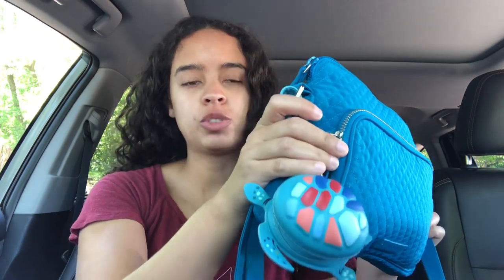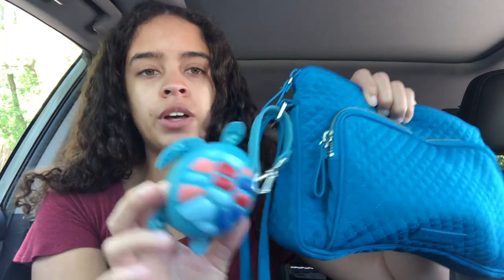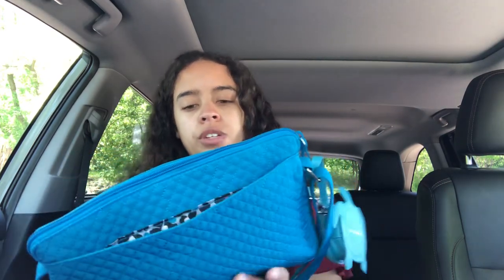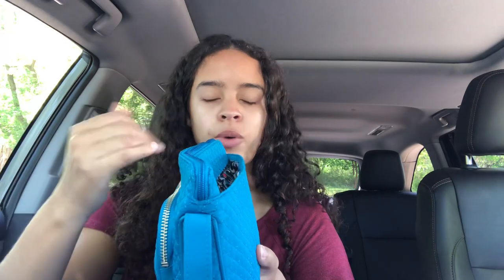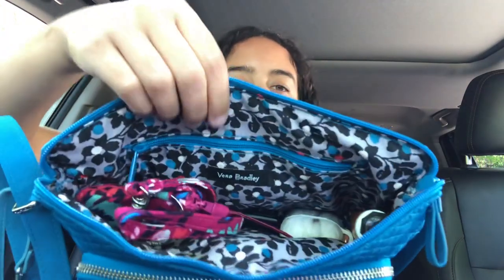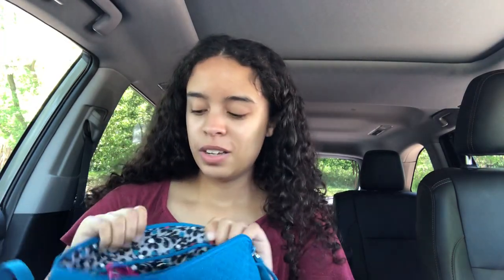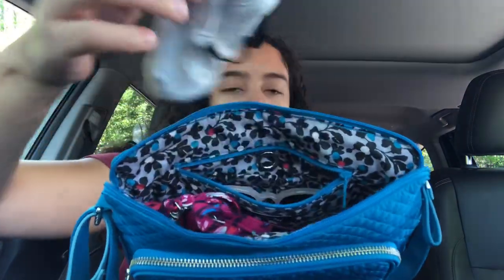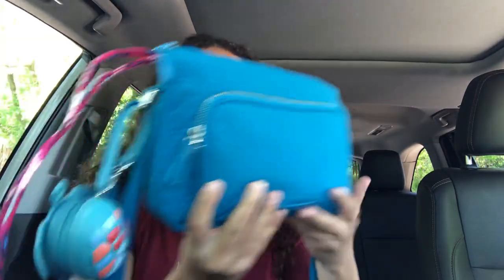What’s in My Bag | Vera Bradley Bahama Bay Little Hipster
Today I’m using my Little Hipster in the beautiful summery Bahama Bay color. I show you how I packed it differently and why that works for me.

Items shown:

🌊 Bahama Bay Little Hipster
🐚 Shore Thing Turtle Bag Charm
🍓 Bloom Berry Zip ID Case & Lanyard